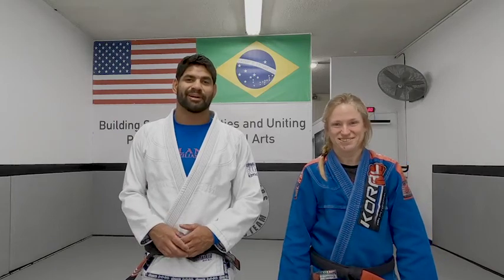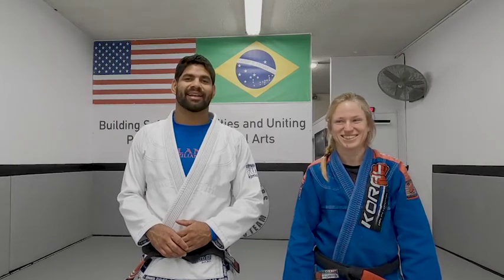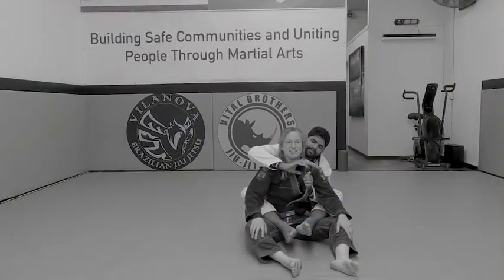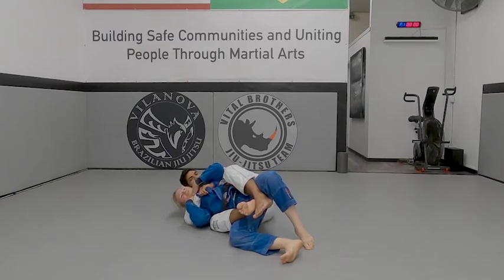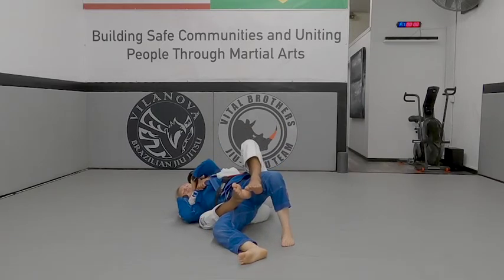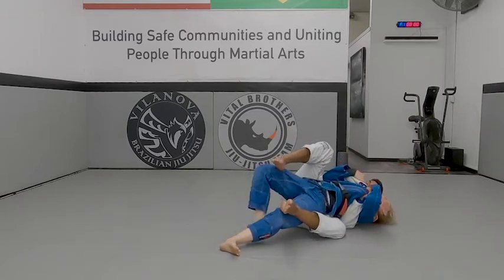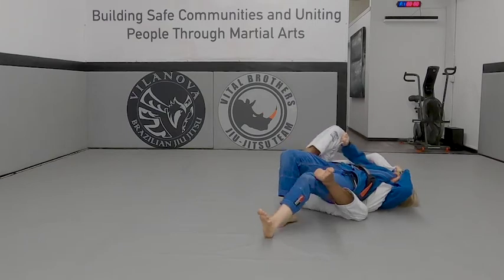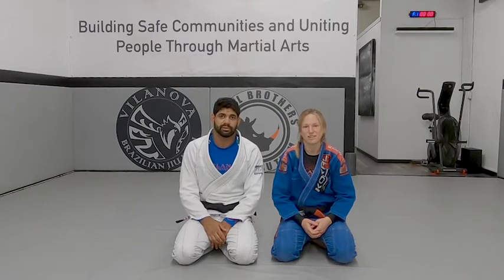Back Control Escape #3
Choke Escape - Back Control